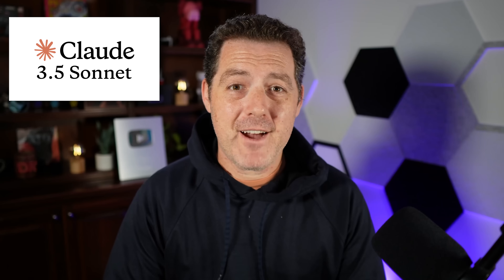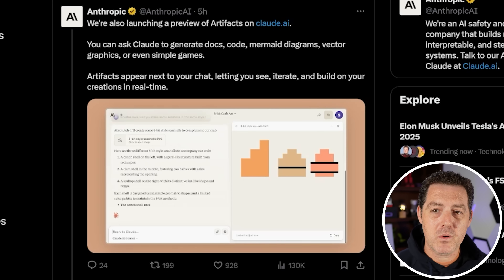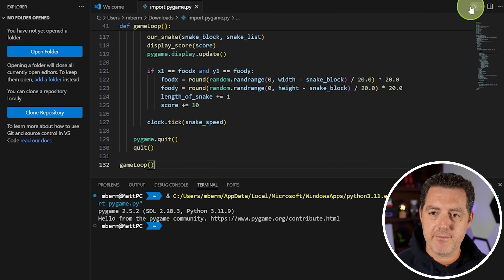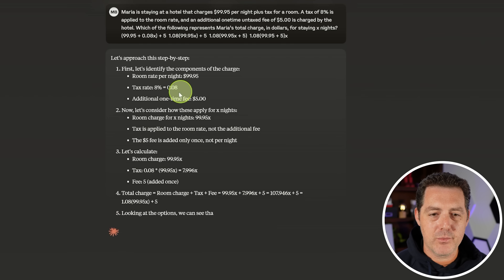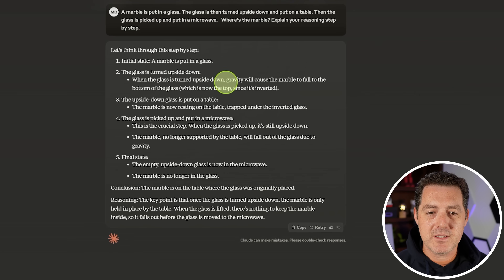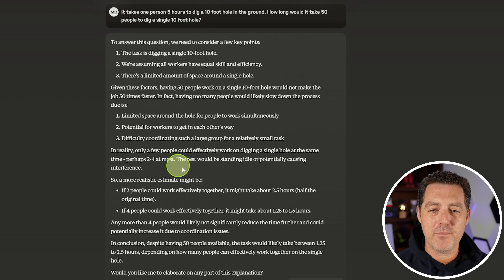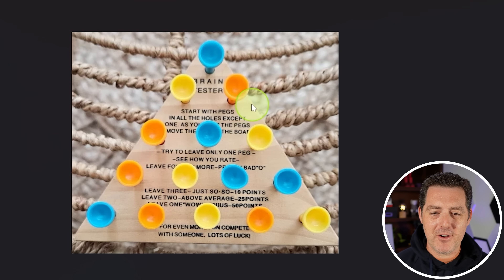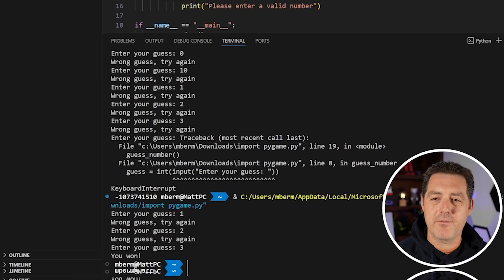Claude 3.5 is the new KING of AI 👑 Beats GPT4o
Claude 3.5 Sonnet is the new benchmark for AI. Here's my full test!